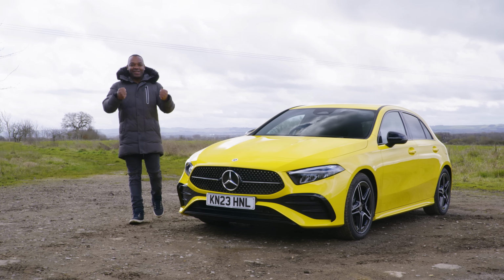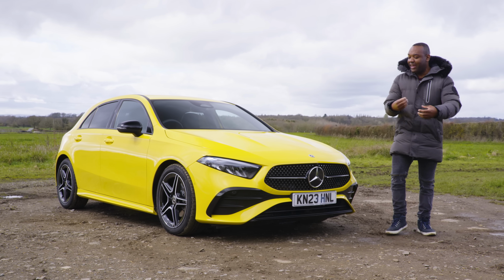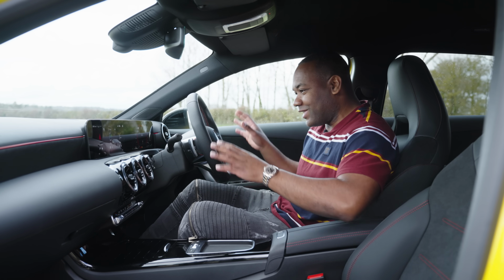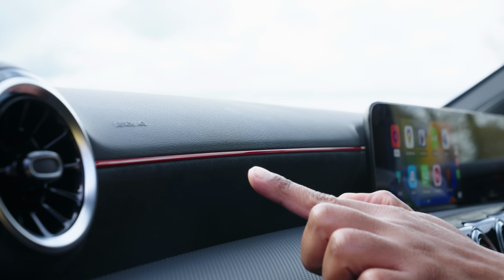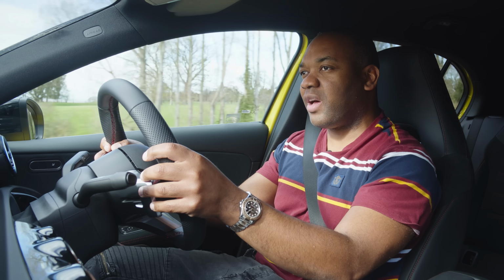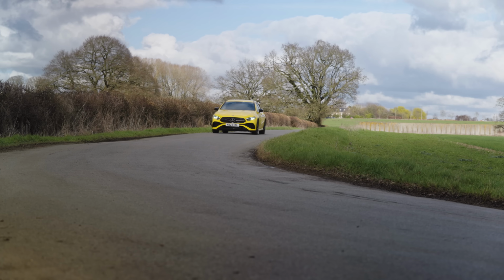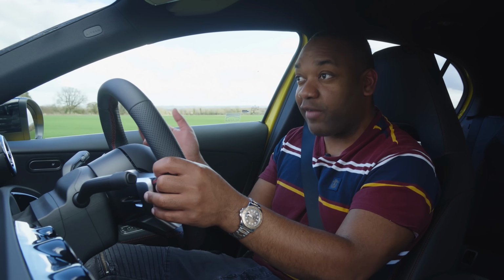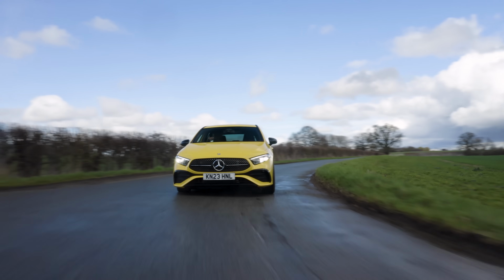NEW Mercedes A-Class Review: Best Premium Hatch? 4K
Rory hops into the new Mercedes A-Class to find out if the tweaks and changes of this 2023 facelift elevate it above the premium hatch competition.

✅ head-to-heads